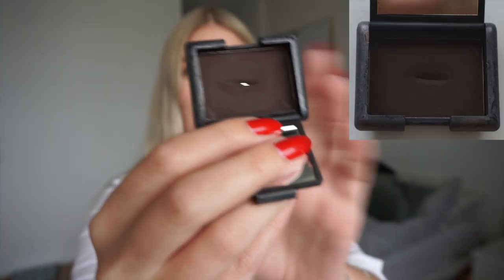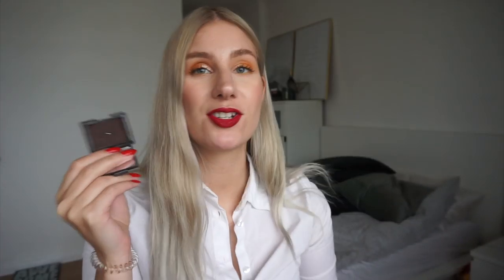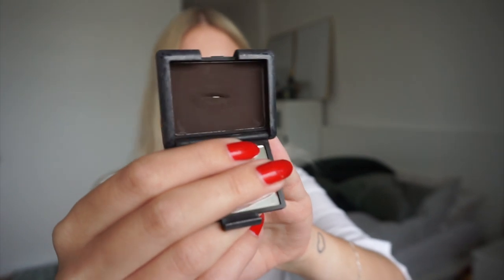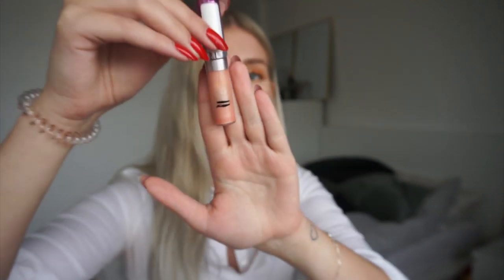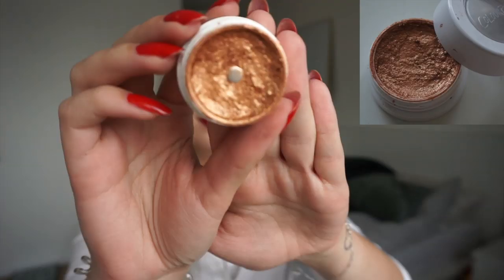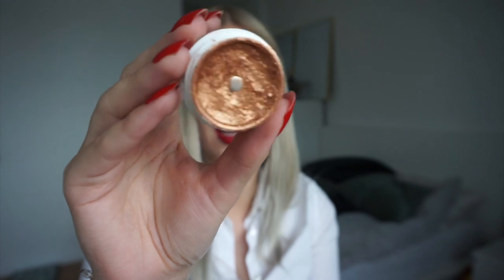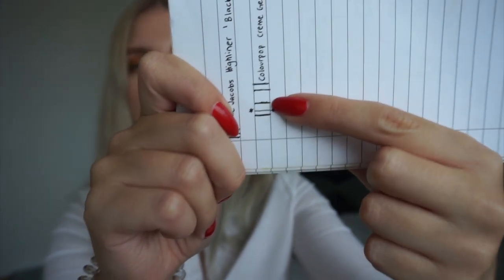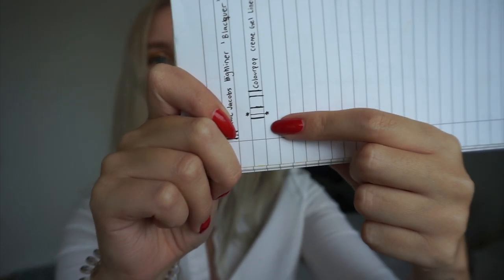Project Pan Roulette Collab 3.0 (Round 5) - Finale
Hi Lovelies! I’m super excited about this video! It’s a collab with some of my favourite people here on YouTube! x

Products mentioned
*Will be updated ASAP*

My Makeup
Maybelline Better Skin Powder - 005 Light Beige
Benefit Hoola Bronzer
ColourPop Through Your Eyes Palette
ColourPop Give It To Me Straight Palette
Chanel Lipstick